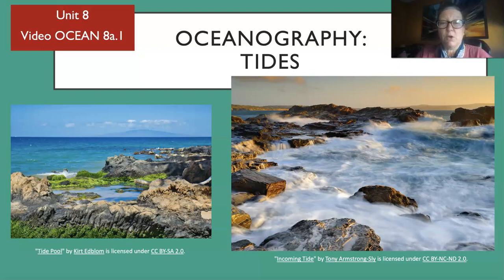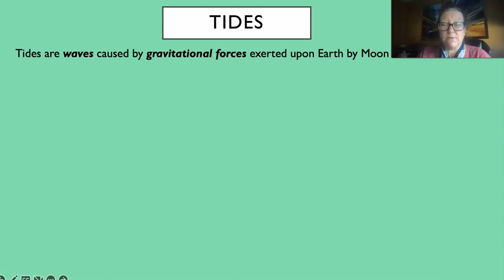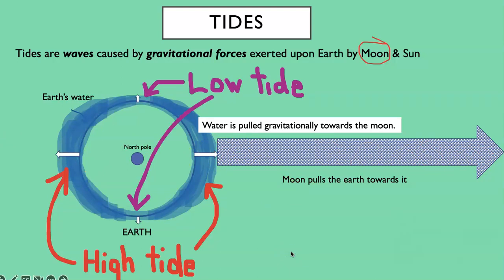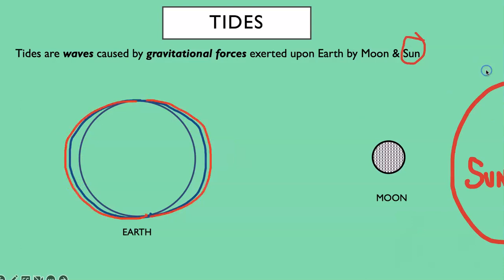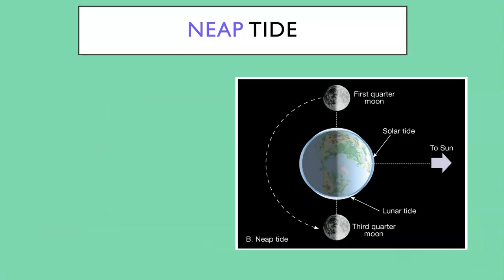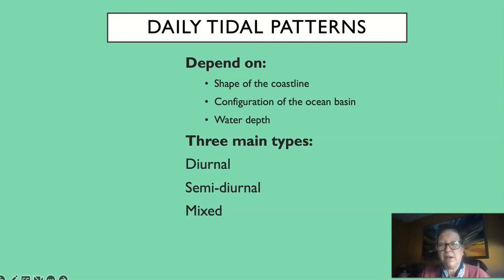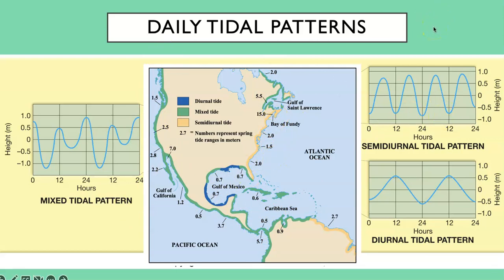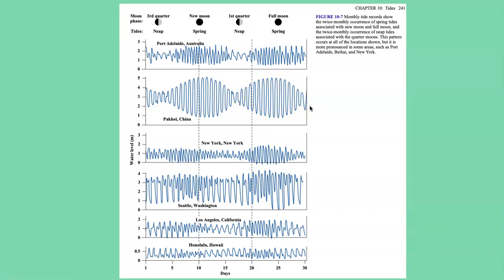OCEAN 8a 1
This video cover the topic of ocean tides, including spring and neap tides, and three types of tidal patterns.